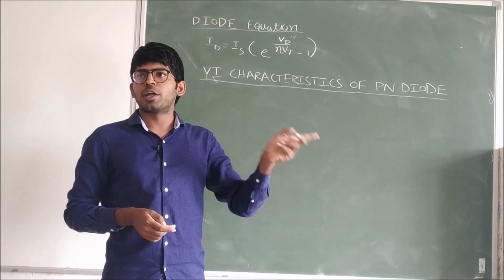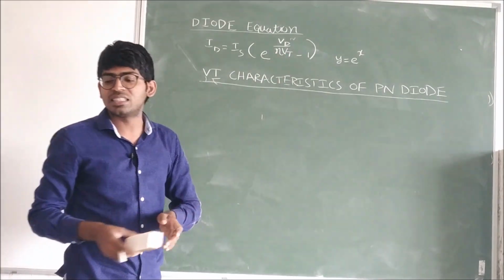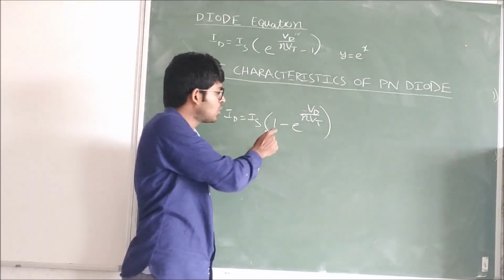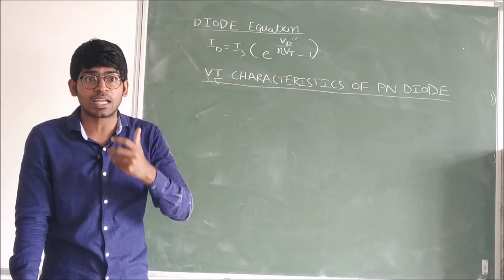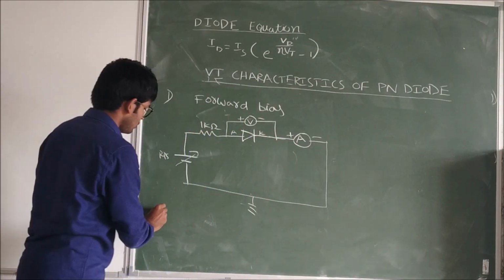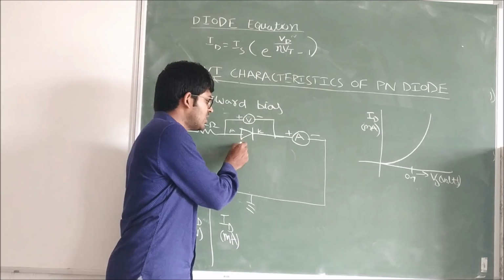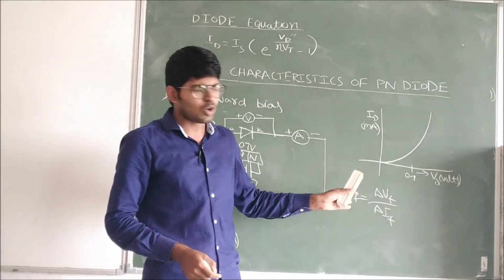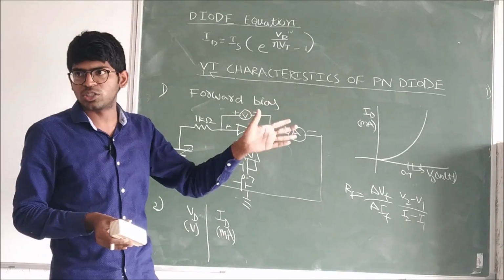77-VI Characteristics of diode in forward bias